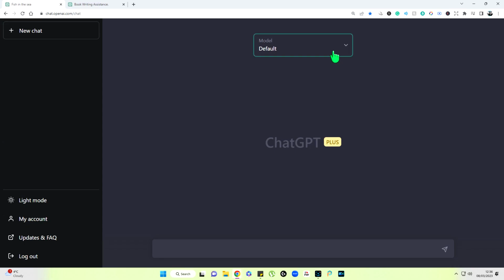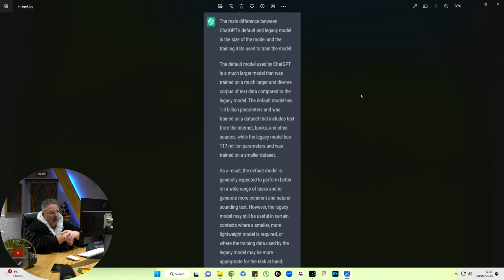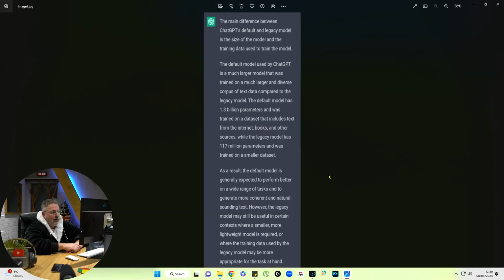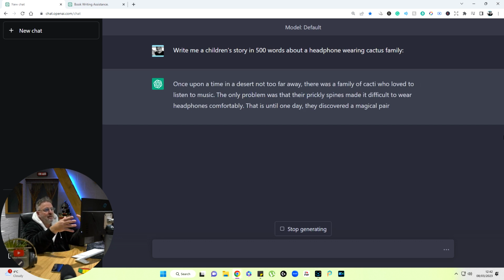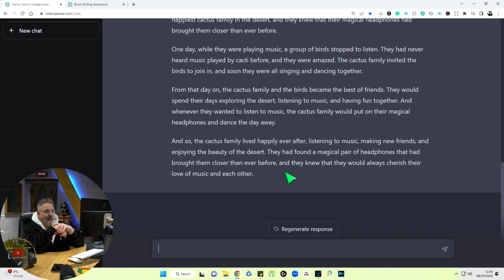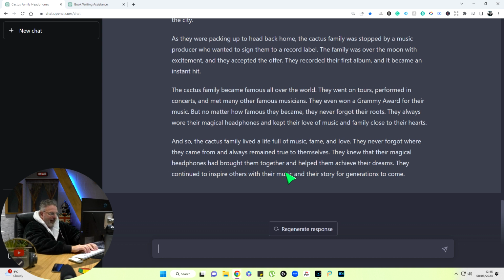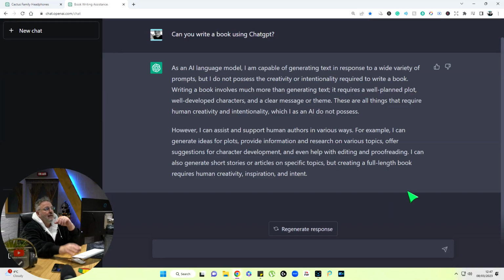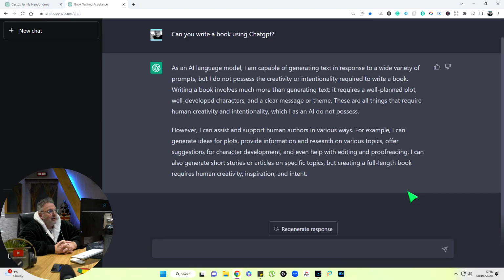Is AI the DEATH of Originality? Using ChatGPT for Self Publishing EXPLAINED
In this video, I talk honestly about using artificial intelligence in self publishing and whether tools like ChatGPT help or hinder creativity. I share my experience using ChatGPT Plus, explain the differences between free and paid versions, and demonstrate how AI can generate stories, ideas, and research at speed. We also look at where AI falls short, why originality still matters, and why human intent, imagination, and experience cannot be replaced. This is a balanced look at AI as a tool, not a shortcut.

*Everything is free on this channel. Share the channel, get onboard. Cheers. Steve*